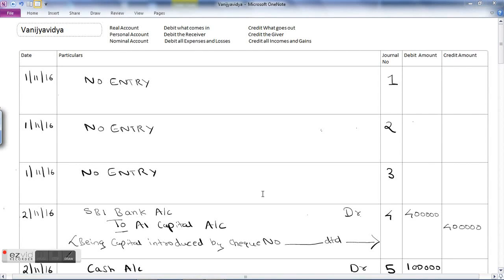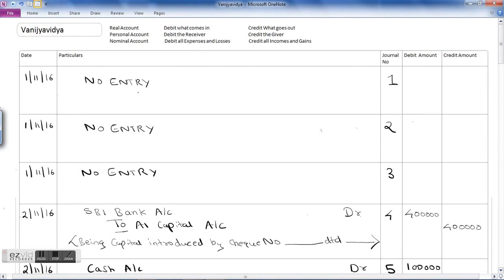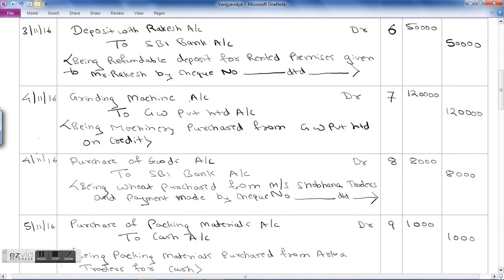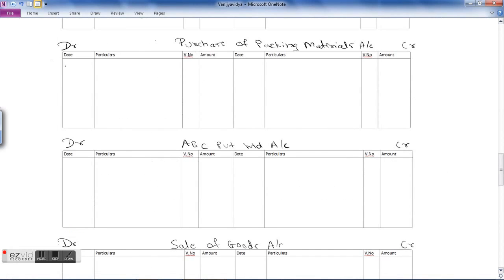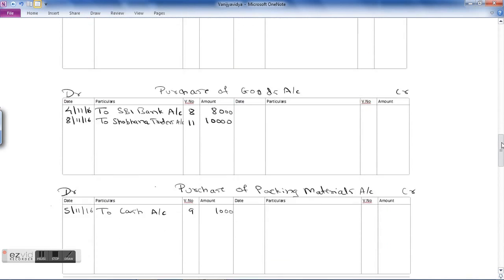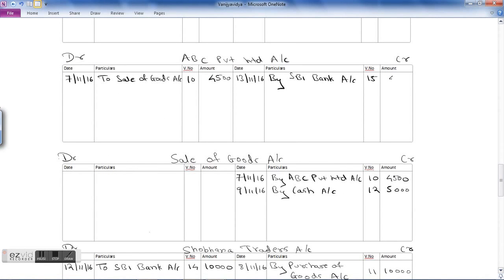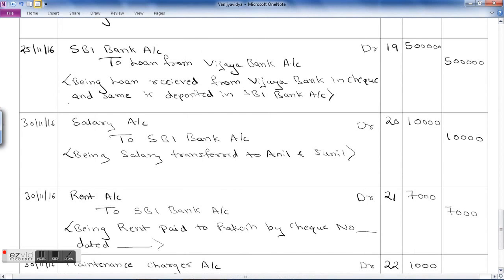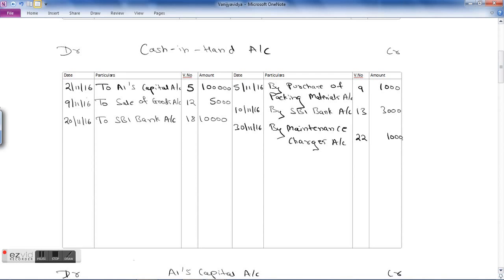How to Post Journal Entry to Ledger Account - Part 1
This video Explains Step by Step procedure of How to Post a Journal Entry in Ledger Account. It also Explains format of ledger account.